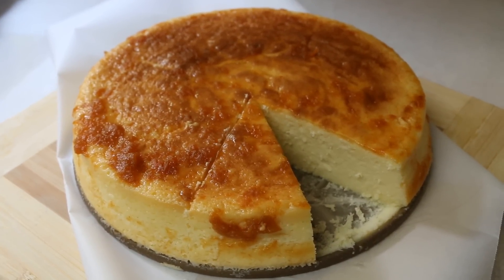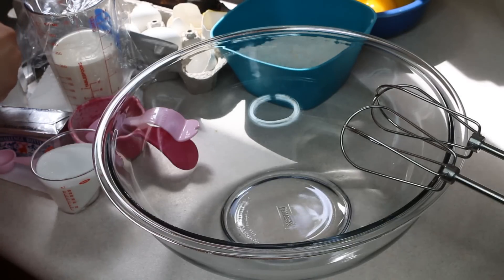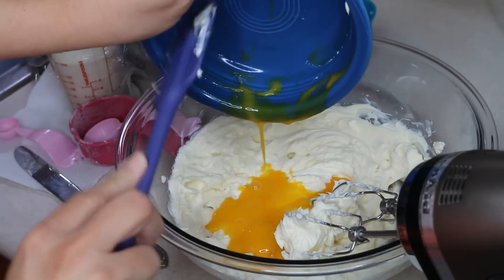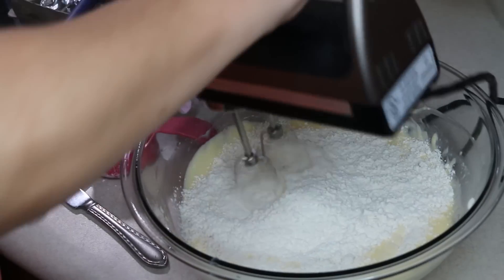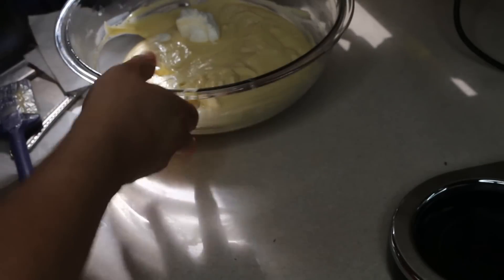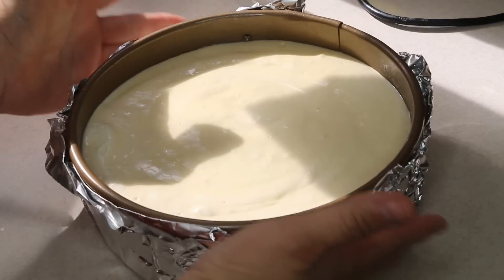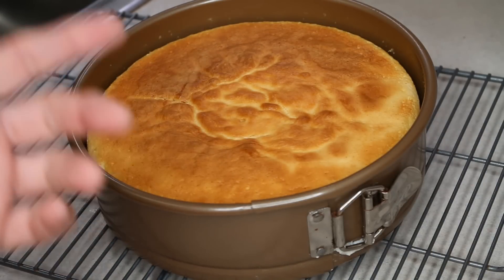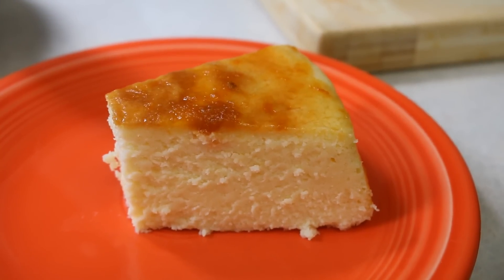How to Make Japanese Cheesecake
This is a rich, smooth, lucious, delicious cheesecake. You HAVE to try it!!

14.1 oz Challenge cream cheese, at room temperature
5 Tbsp. C&H granulated sugar
4 Tbsp. Challenge Brand unsalted butter, at room temperature
6 large egg yolks, at room temperature
200 ml heavy whipping cream, at room temperature
2 tsp. lemon juice
1 Tbsp. rum (optional)
1/2 c. all-purpose Bob's Red Mill flour
3 Tbsp. apricot jam + 1 tsp. water

For Meringue

6 egg whites, refrigerated
1/2 c. C&H granulated sugar

Before you start prepping, remember to keep cream cheese, butter, egg yolks, and heavy cream at room temperature.

Lightly grease the bottom and sides of a 9" Spring­form pan with cooking spray and line with parchment paper. Wrap the base of the cake pan with aluminum foil (preferably heavy duty foil) to prevent seepage. If you use regular size aluminum foil, make sure to seal the two sheets of foil very tightly by folding two edges and make one big foil.

Preheat oven to 320F degrees. Start boiling water.

In the bowl of the electric mixer, beat cream cheese and sugar on medium­ high speed until smooth.

Add the butter and mix until thoroughly incorporated.

Add the egg yolks and heavy cream and mix well.

Add lemon juice and rum and mix until the batter is very smooth.

Sift the flour twice. Add the flour all at once and mix well.

Transfer the batter to a large bowl. Wash the mixer bowl and dry completely. Make sure there is no oil or water in the bowl.

To make meringue, beat the egg whites until stiff peaks form. In the bowl of electric mixer, whip the egg whites on medium low speed (speed 4) till opaque and foamy and bubbly. Then add ⅓ of the sugar at a time as the mixer runs. Once all of the sugar has been added, increase the mixer speed to high (speed 10) and whip for approximately 4 minutes, until the meringue has doubled in volume and is thick and glossy.

To test for stiff peaks, the peaks should stand straight up when you lift up the beaters. The whites should not slide around. If the meringue has not reached the desired consistency, continue whipping at high speed for another 30 seconds, then stop and test again. Once the egg whites are over beaten, they can't be used for the recipe.

Add ⅓ of the meringue to the batter and mix well first.

Then add the rest of the meringue all at once and fold it in (not mix this time).

Pour the batter in the cake pan and then drop the pan from 2­-3" to the counter top to remove any air bubbles.

Place the cake pan in a large roasting pan and pour 1"  of boiling water in the roasting pan. Place the baking pan in the middle rack of the oven. (The reason why we put hot water in the pan is that steam will help making cake soft and moist and hot water around the cake will gradually cook inside the cake while baking in the oven.)

Bake at 320F for one hour or until light golden brown. Then reduce temperature to 300F bake for another 30 minutes.

When a wooden skewer inserted in the center of the cake comes out clean without wet batter, turn off the oven. Let the cake sit in the oven with the door slightly ajar for 15 minutes. Remove from the oven. Take out the cake pan from the roasting pan, and let it cool on a wire rack.

In a small bowl, heat apricot jam and water in microwave for 30 seconds and spread the jam on top of the cake. When the cake is completely cool, take it out from the pan and refrigerate for a few hours before serving. Cut the cake with a fishing line or a warm knife (run a knife under hot water and wipe off completely before each cut).

Notes: Leave the oven door ajar because sudden temperature change will result in collapse of the cake. It should be consumed within 3 days if it's kept in refrigerator.